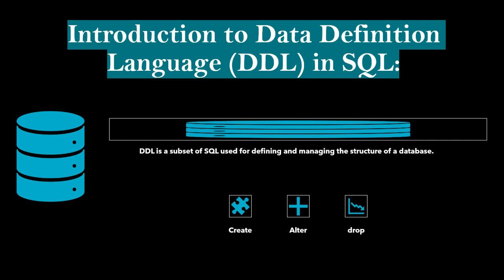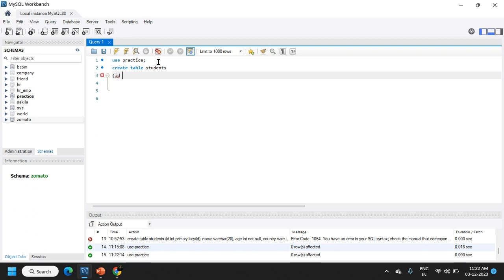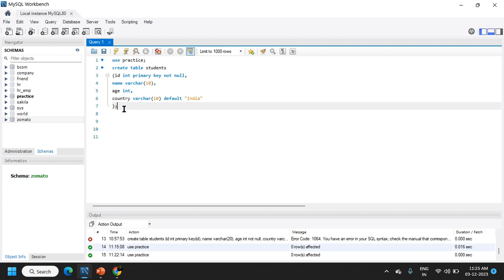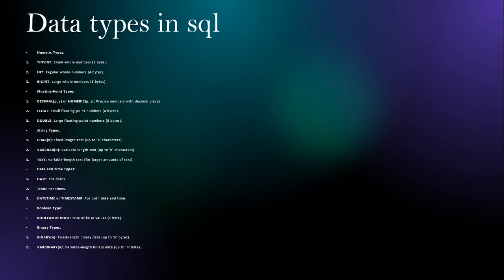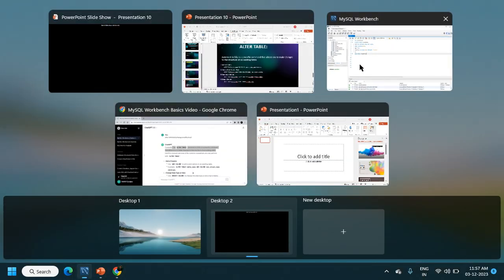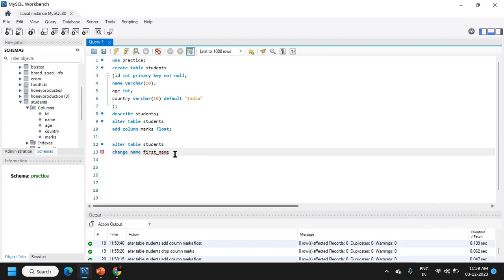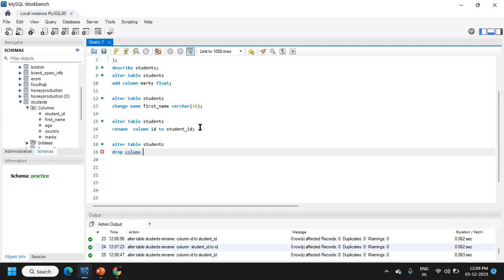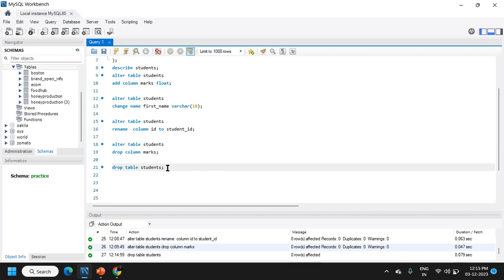3.SQL : Create, Alter, Drop for Database Mastery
Welcome back to our SQL journey! 🚀 In this video, we unravel the power of Data Definition Language (DDL) commands – the backbone of database management. Explore the intricacies of CREATE for crafting new tables, ALTER for fine-tuning structures, and DROP for seamless removal. 🛠️ Whether you're a budding coder or a seasoned pro, these commands are your key to shaping and optimizing your database. Join us for a hands-on walkthrough, practical examples, and valuable insights into the world of SQL DDL. 💻✨